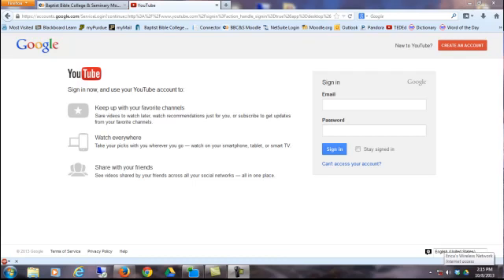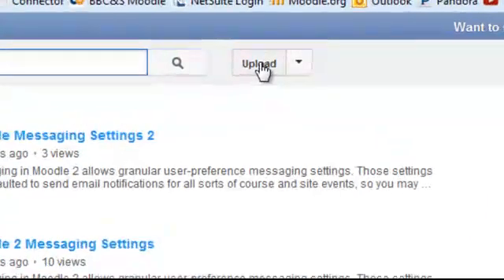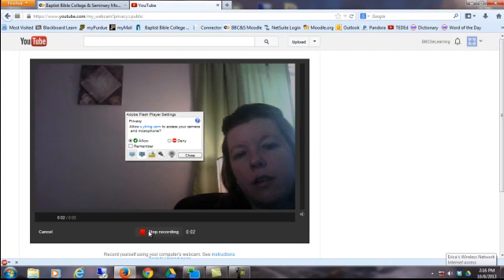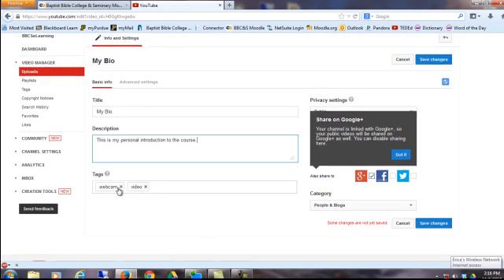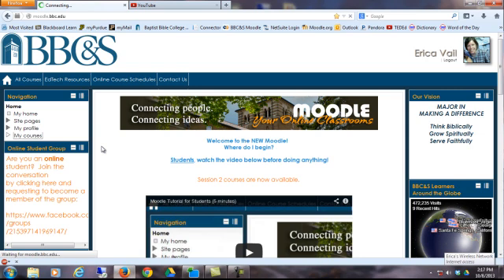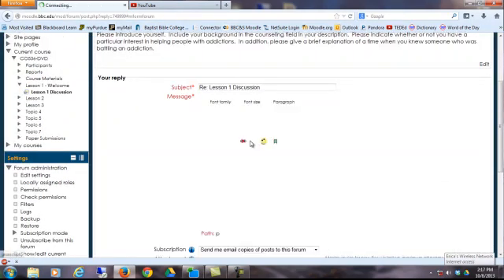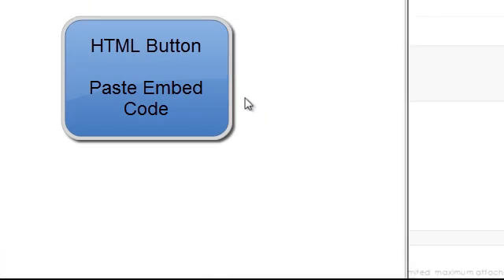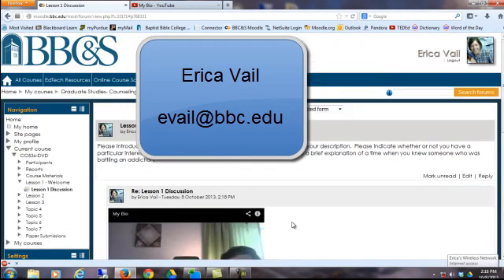How to Create a YouTube Video for a Moodle Course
This video demonstrates how to create a video on YouTube and then embed it into a Moodle course.